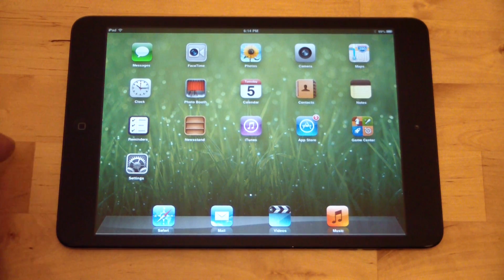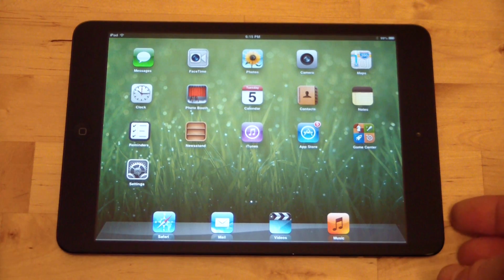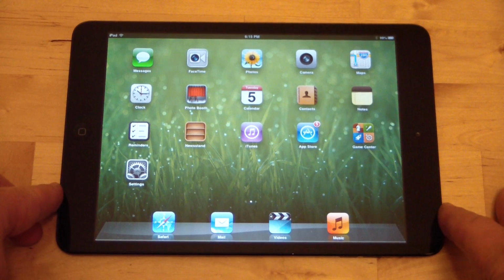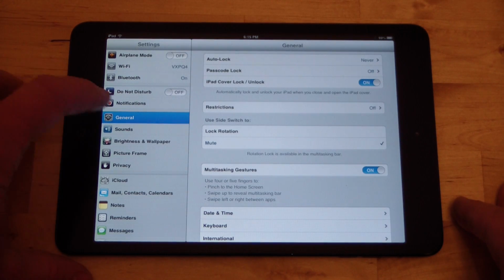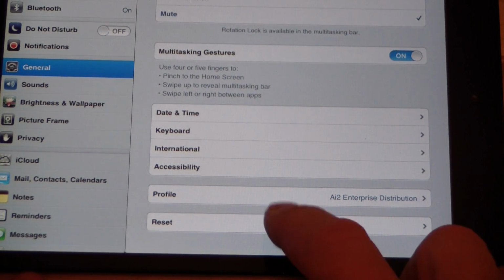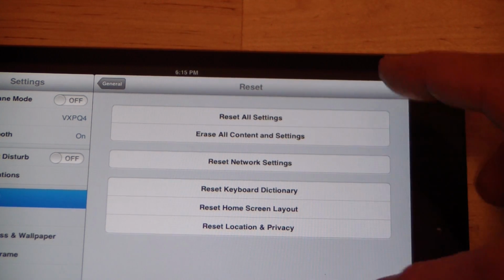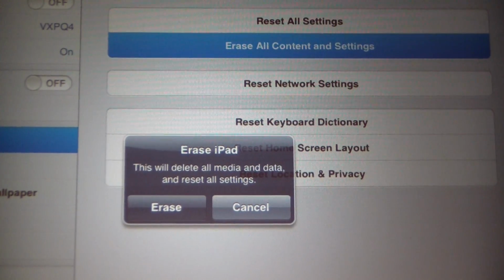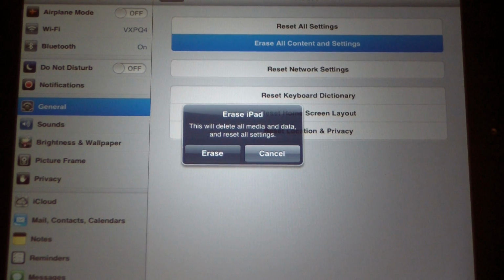How To Delete Everything From An iPad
Here is how to delete everything from an iPad.  Deleting everything from an iPad is easy.  Doing this will delete all of your saved items and also delete all of your apps, account settings and saved passwords. To delete everything from your iPad, Go to Settings, then General, then scroll down to Reset and tap it to bring up the reset options.  Choose Erase All Content And Settings and click the delete button, and all of your personal information, apps and documents will be deleted from the iPad.  That's how to delete everything from an iPad.